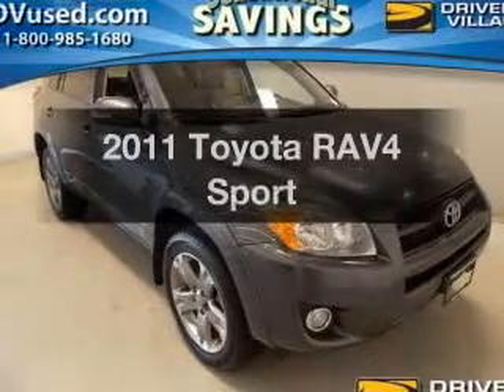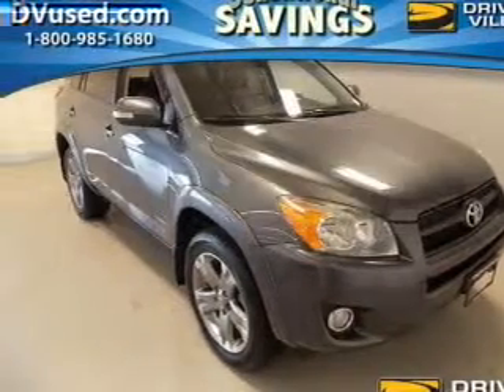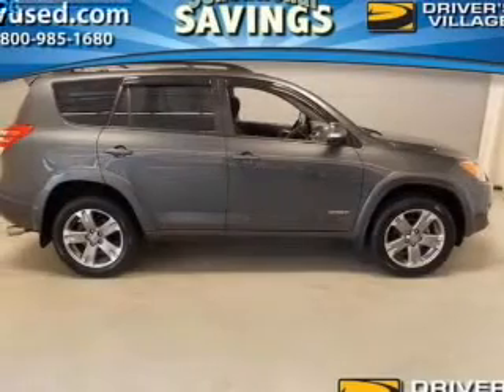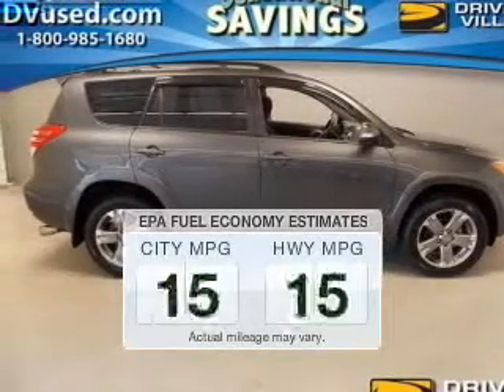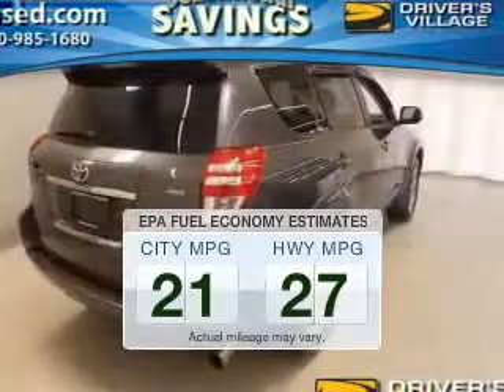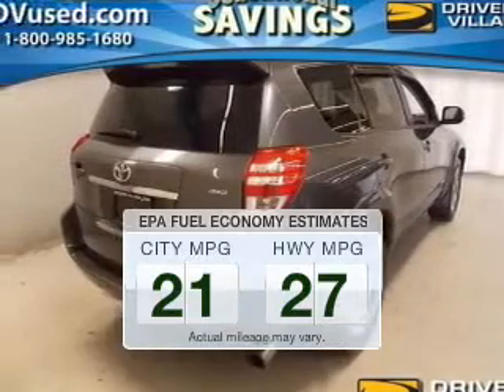2011 Toyota RAV4 - Cicero NY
Year: 2011
Make: Toyota
Model: RAV4
Trim: Sport
Engine: 2.5 L, 4 cylinder
Transmission:
Color: Gray
Mileage: 35178
Address:
5885 E Circle Dr